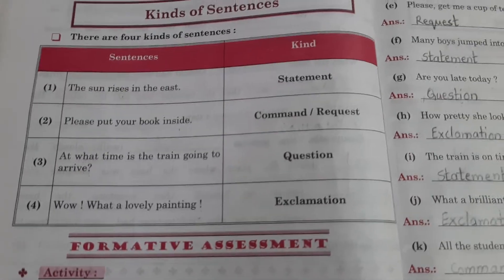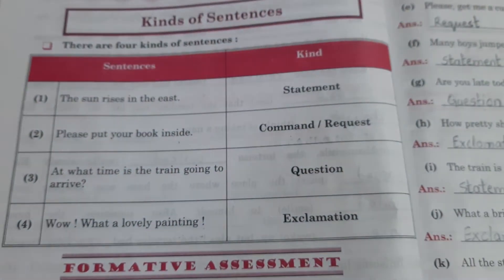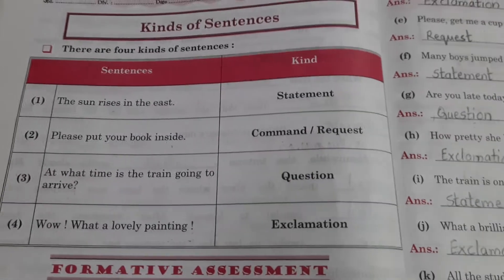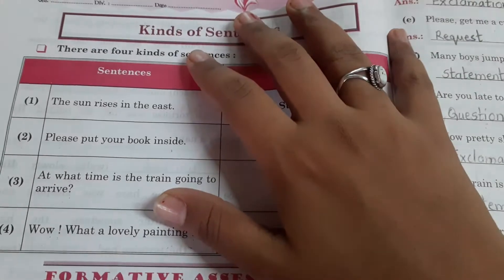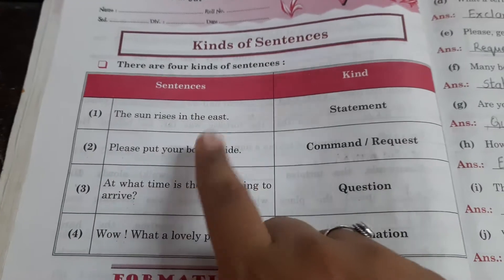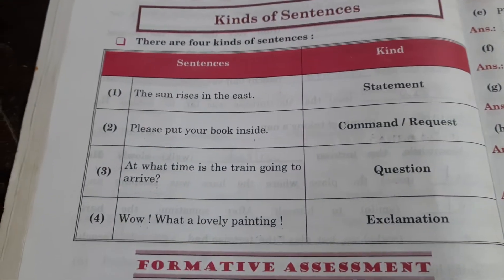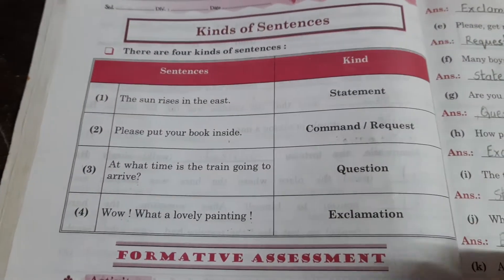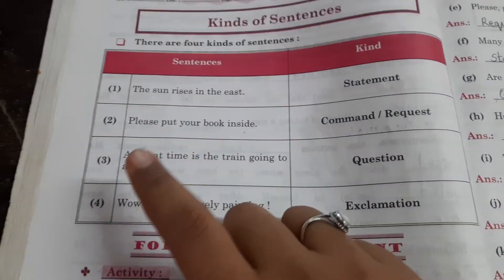Kinds of Sentences